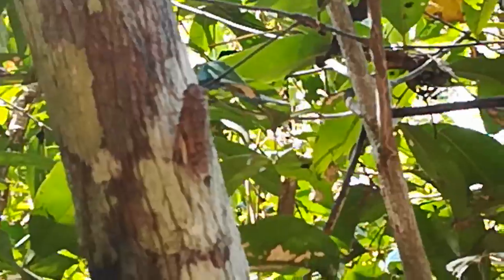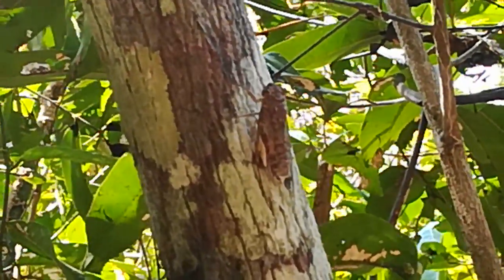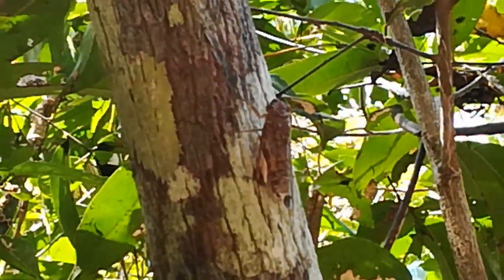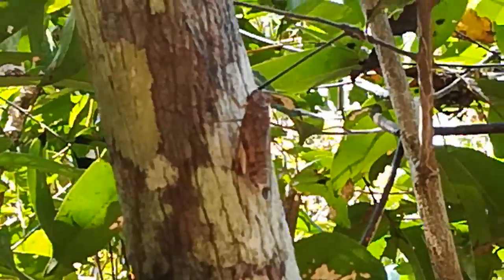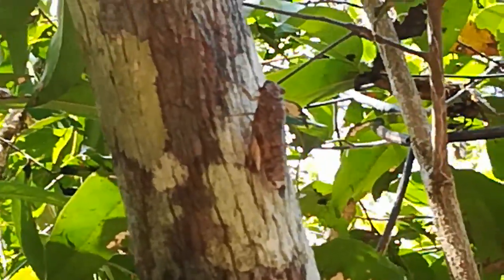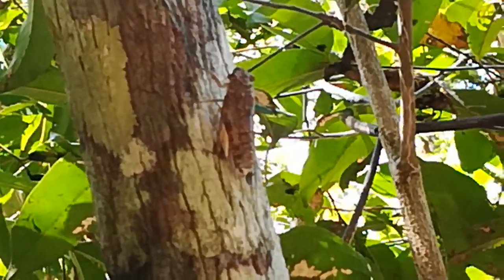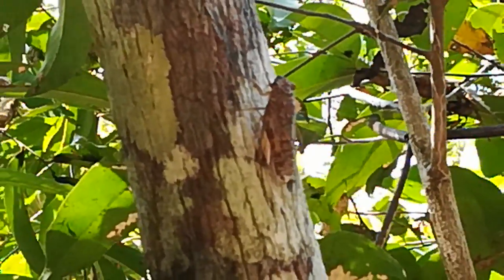Body likes hell voice likes heaven- Nickname of Cicada in Angkor site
If you go Angkor Wat an other main temples in Angko  you will hear the a beautiful voice of this insect. It's is cicada.